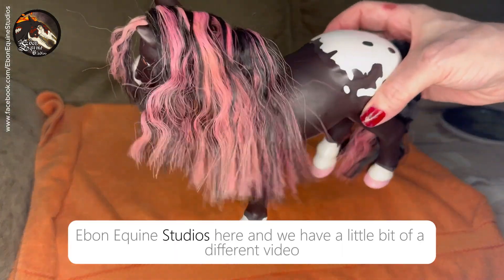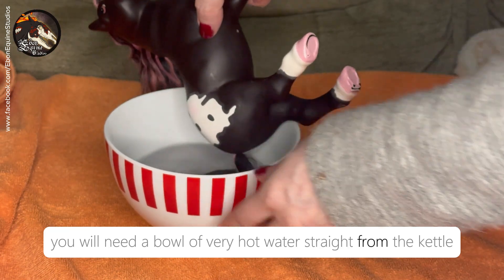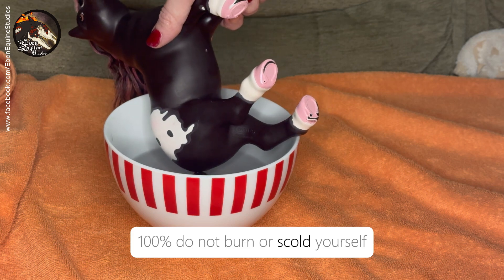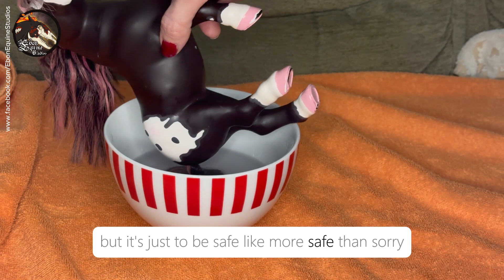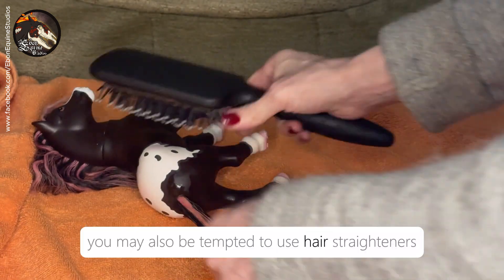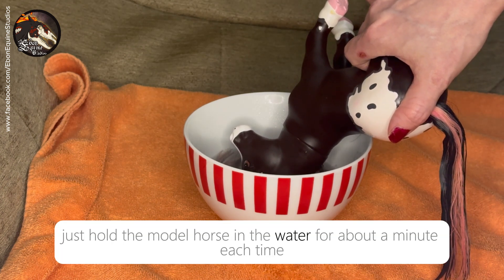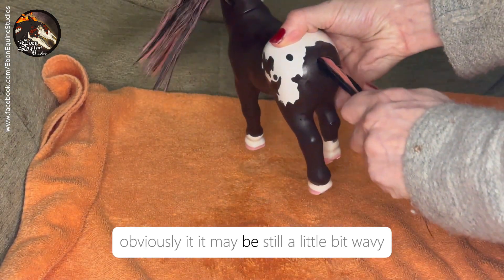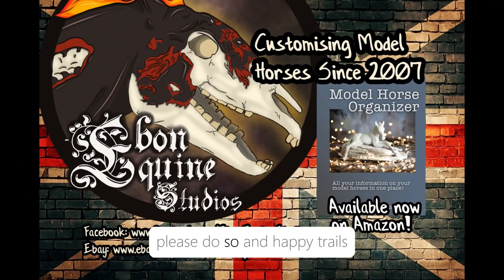Tutorial: How to straighten wavy toy horse hair | How to straighten model horse hair (MLP)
This is a tutorial video showing one method on how you can straighten hair on model horses that have hair. These tips also work for My Little Ponies.

Note: My Little Ponies have a metal clip in the bum that rusts which is why you must NOT get water near that and hold the horse at least 0.5 cm away from the water.

This is a breyer horse meant to be used in a bathtub and so there should be no metal clip holding on the hair.

Keep repeating his process to straigten the hair.